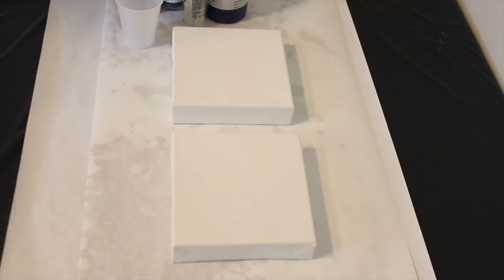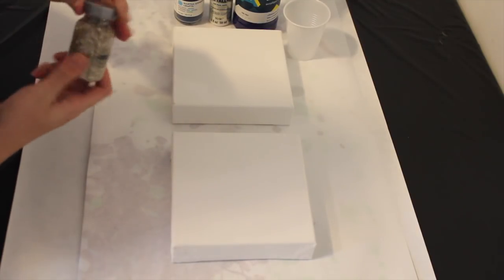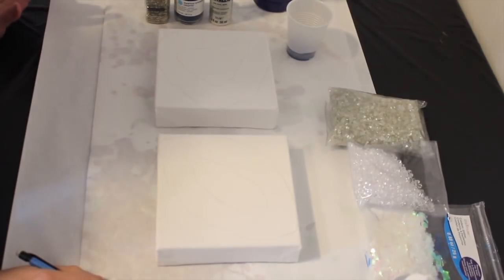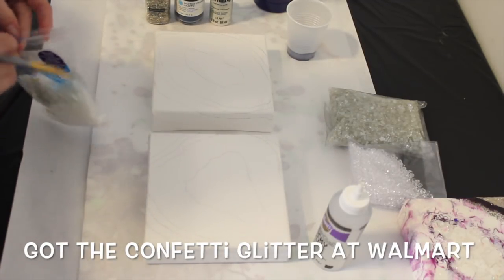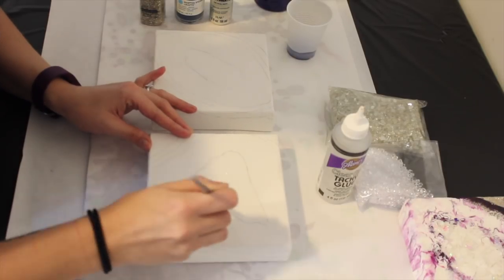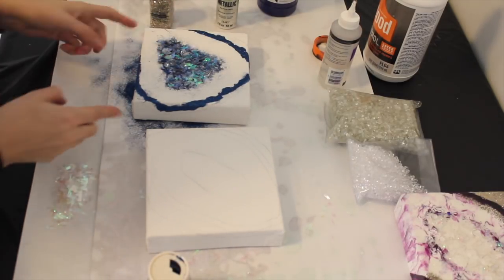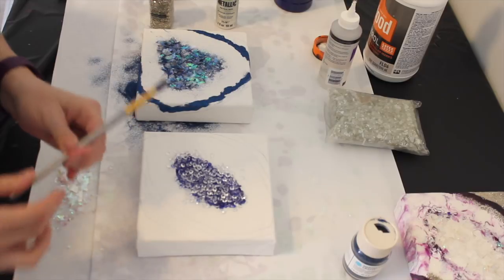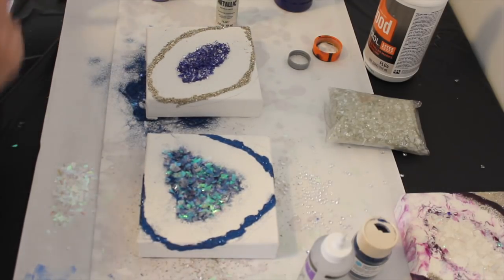How to do MY style of Geodes!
I did a purple geode a little over a month ago and it has been a big hit! I finally finished it with resin and I am in love!!! it is so beautiful that it inspired me to jump back into my geodes. I love the glitter! I especially love the reaction my husband gets when he steps in my glitter and has it stuck all over his shoes hahaha. husbandhatesglitterbutlovesme so now I am doing some blue ones! Pro tip: let each step dry! I am impatient and it did NOT pay off. I ended up pouring a beautiful mix off one of my canvases :( sad sad but I think I fixed it well. Let me know if you all have questions about this process that isn't listed in the video. My art gets very expensive lol and I love to bring more to you every week. You rock! I'll totally give you a call out on my Youtube channel if you would like! otherwise I'll keep your privacy. Thanks everyone. have an awesome day